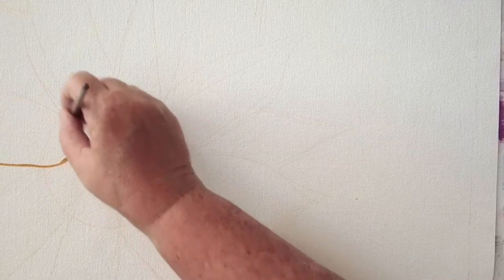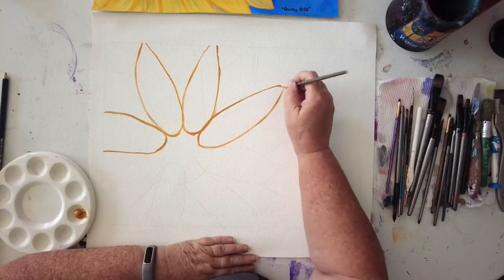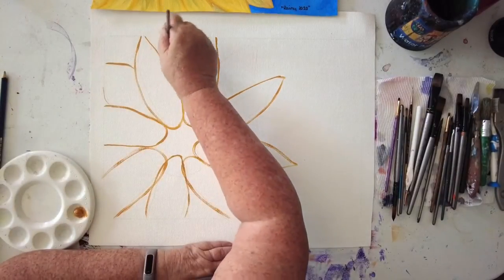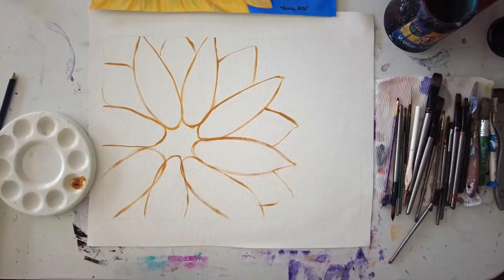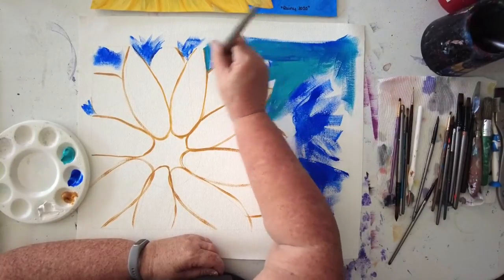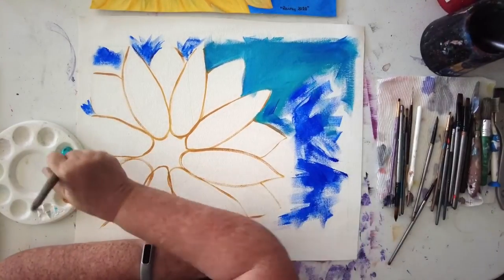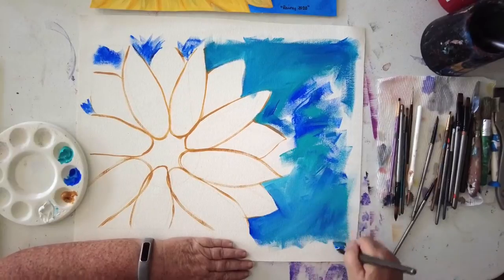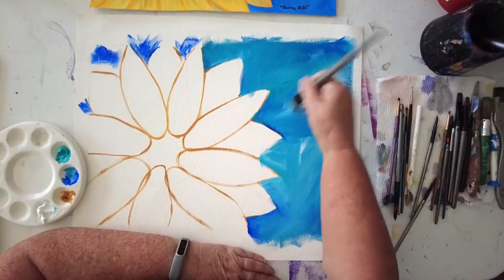How to Paint a Daisy - Acrylic Tutorial for Beginners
Step by Step Virtual Art and Craft Events

This video is a tutorial of how to paint a daisy for beginners using acrylics.